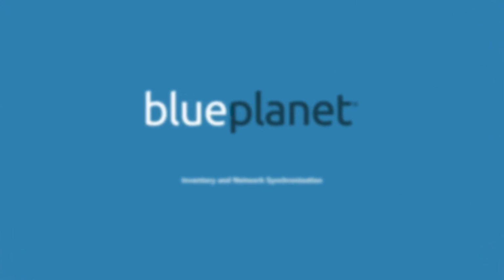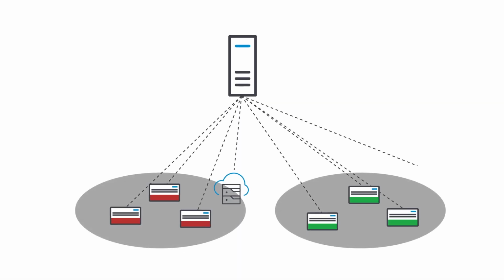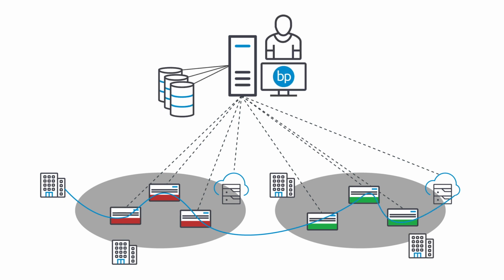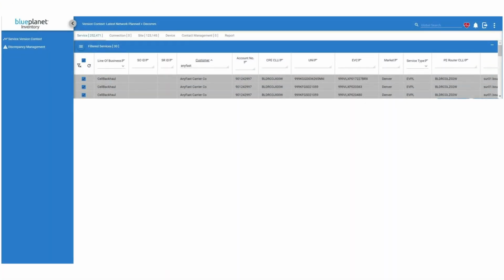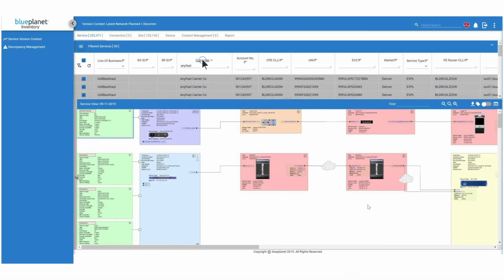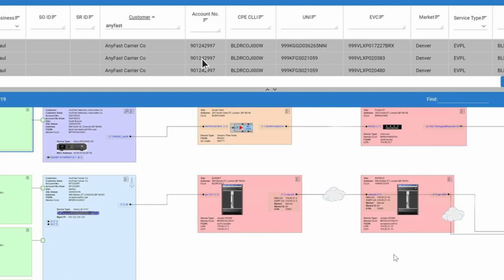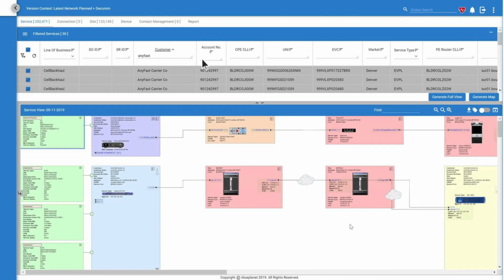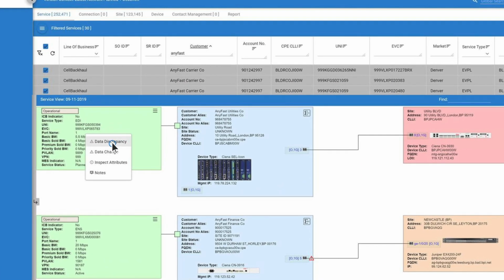Solution Snapshot: Blue Planet Inventory and Network Synchronization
Trying to manage customer network issues can feel like working in the dark. The INS solution shines the light on network and service resources by synchronizing real-time information with offline data into a single, unified model.  See how this end-to-end inventory view increases operational efficiency and customer satisfaction.